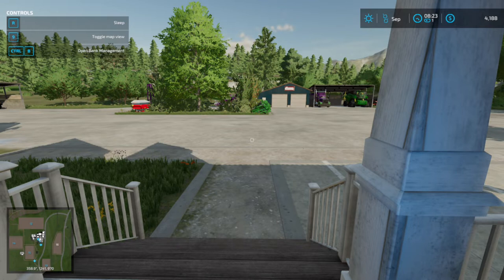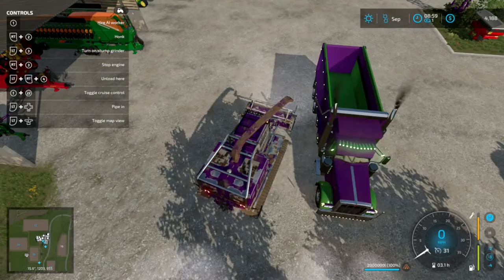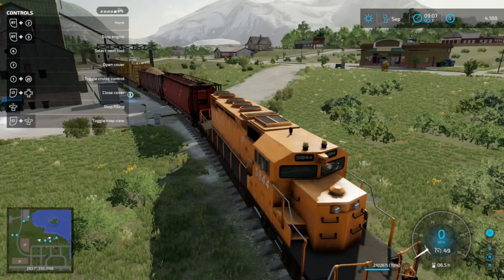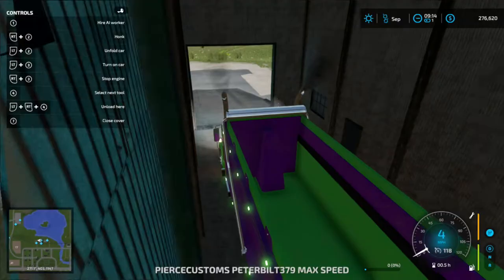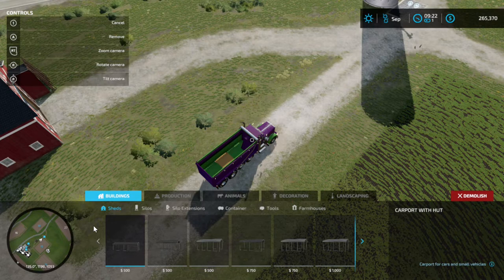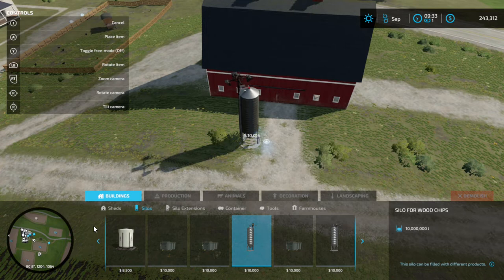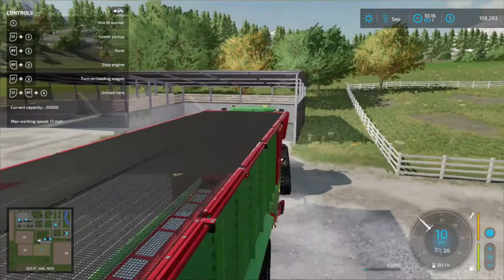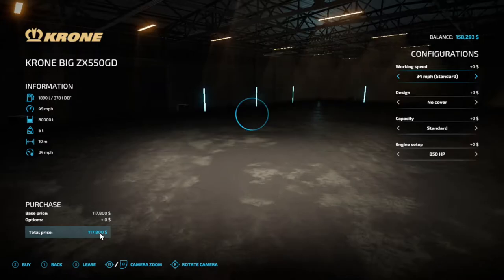Farming Simulator 22 Free Play on Goldcrest Valley 22 Part 2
Free play for all. Part 2 Buying and feeding animals, cutting down trees into chips to store and sell. Putting in new silos then prepping fields.